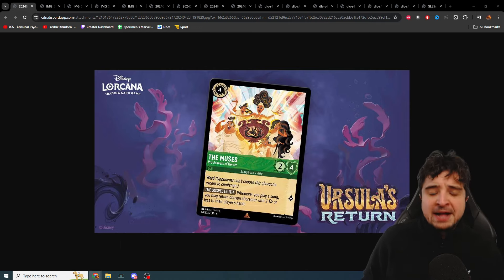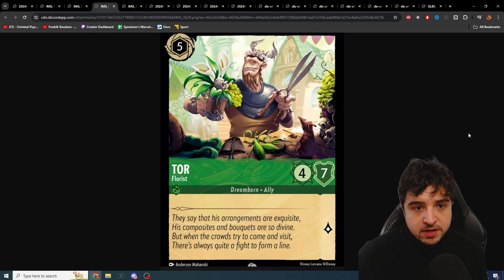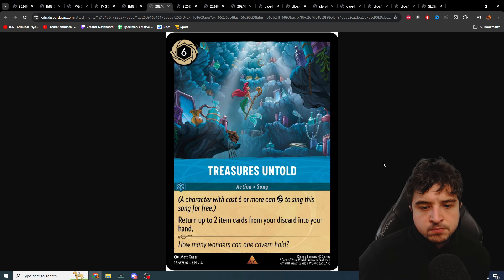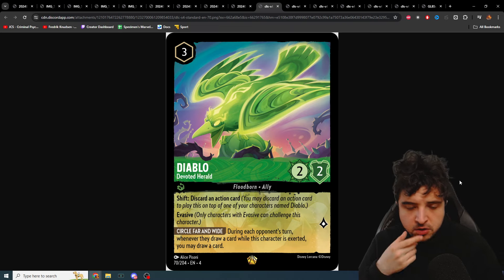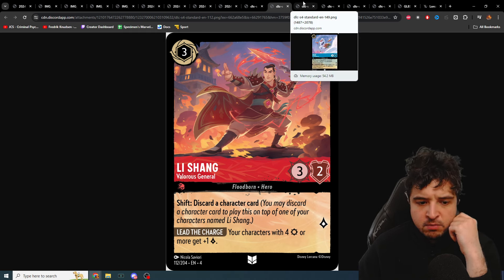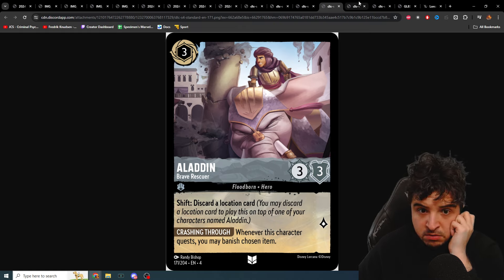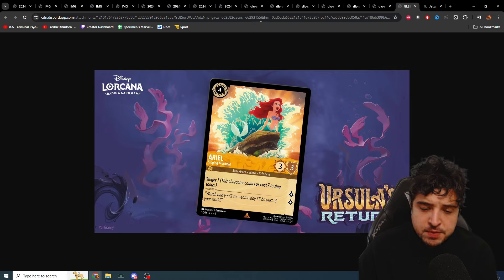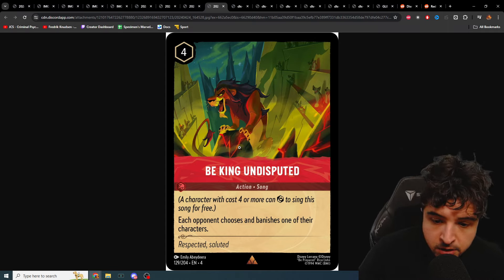17 NEW Cards Revealed! | Brand New Shift Mechanic! | Disney Lorcana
We got 17 new cards revealed for Disney Lorcana set 4 revealed today which is just obscene!!! Big shout out to Ravensburger for the Set 4 hype train which is now fully underway!